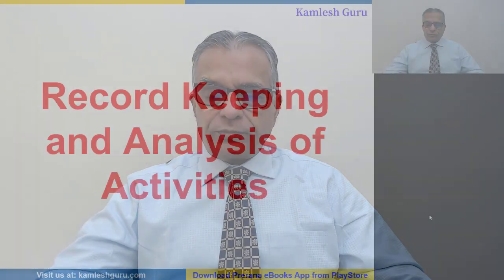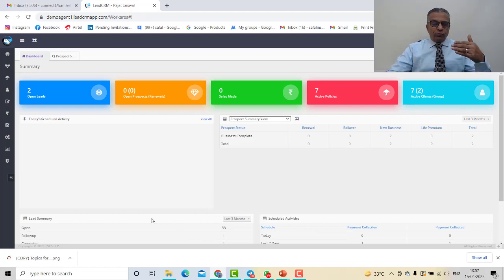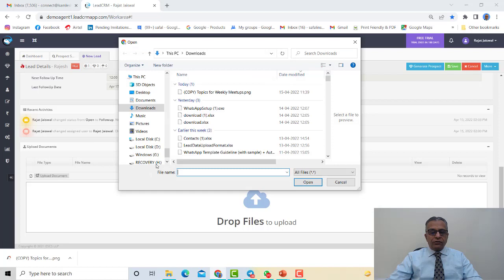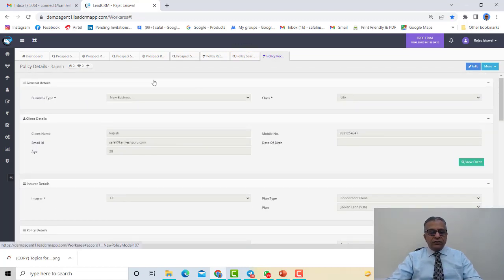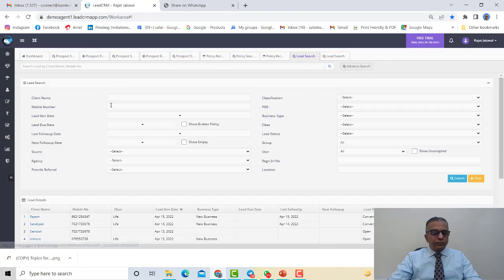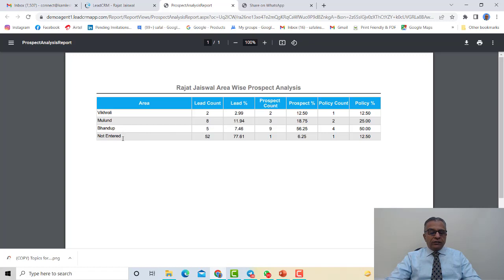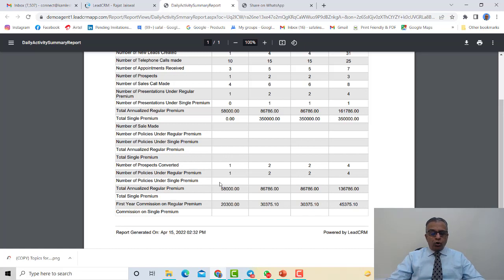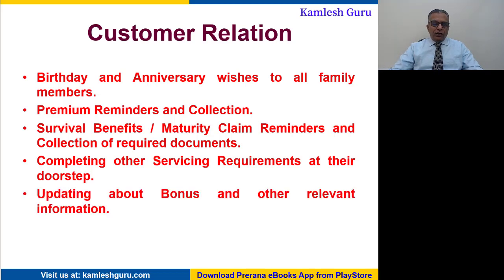How to Develop Record Keeping Habits using CRM Software for Insurance Advisors - by KamleshGuru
CRM Software will help Insurance Advisors to:
1. Develop Record Keeping Habits
2. Keep track of their Activities.
3. Do Analysis of their activities to decide future strategy.